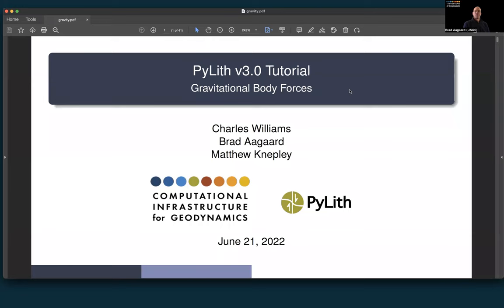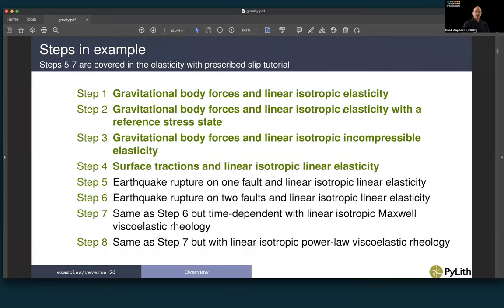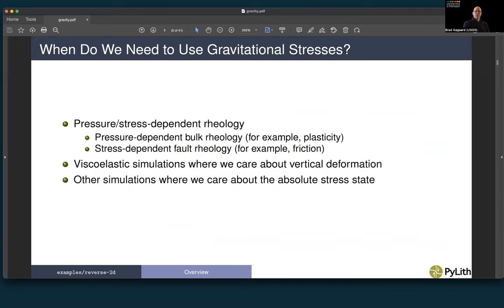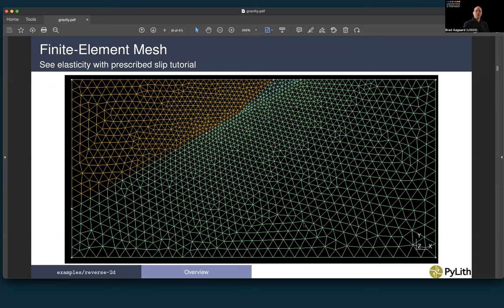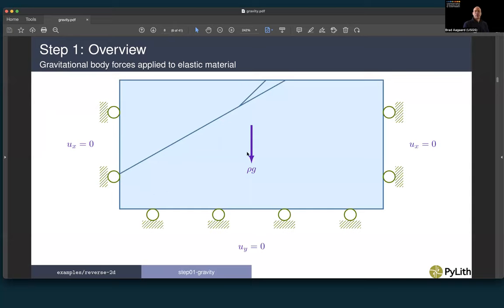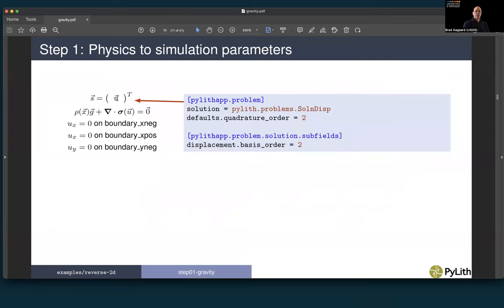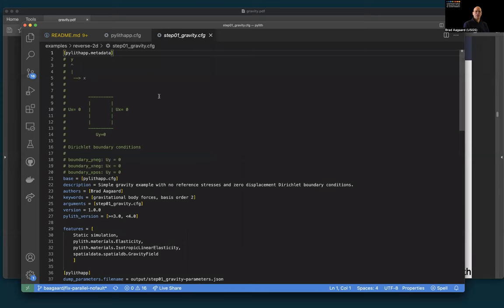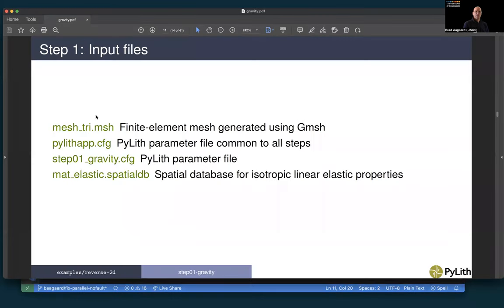PyLith v3.0: Static elasticity with gravitational body forces (2D)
Static elasticity with gravitational body forces or surface loading in 2D. This covers isotropic linear elasticity with a reference stress and strain state as well as incompressible elasticity.

00:00 Overview
03:59 Step 1
13:22 Step 2
20:28 Step 3
28:56 Step 4